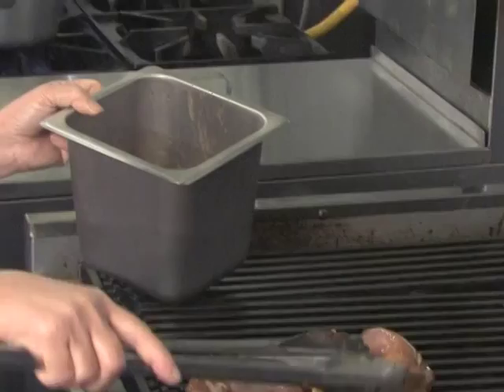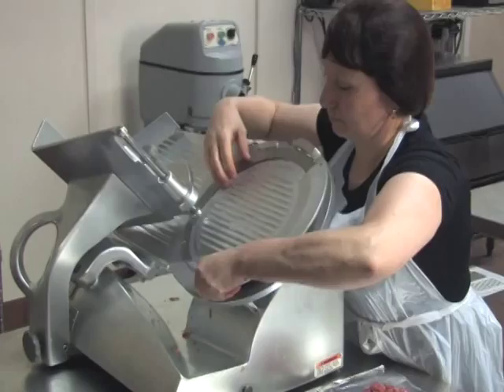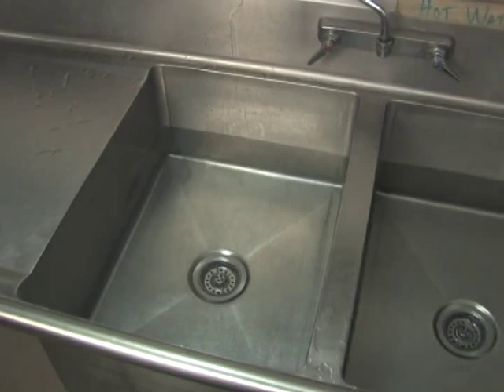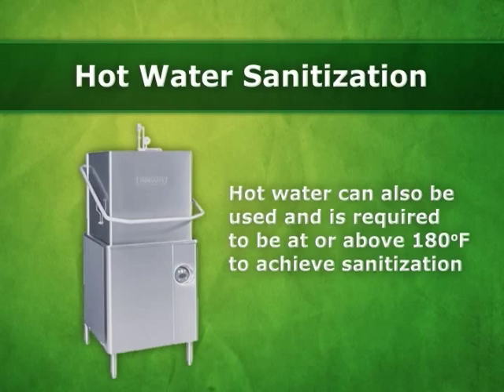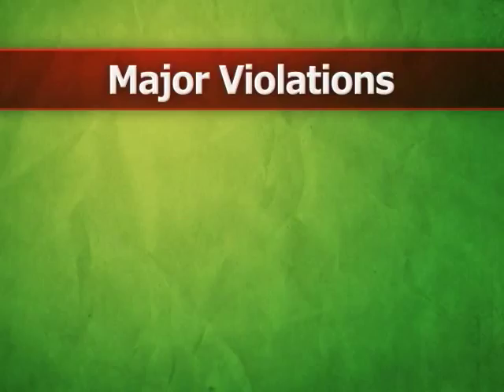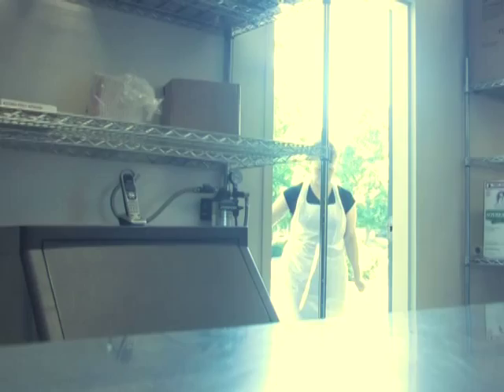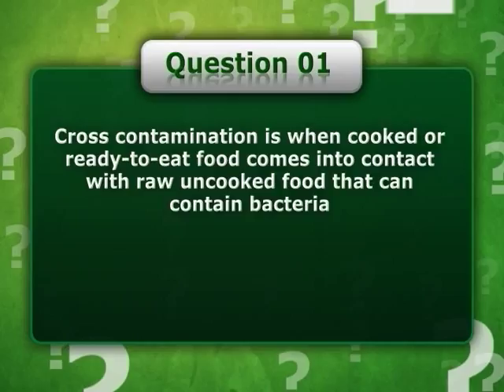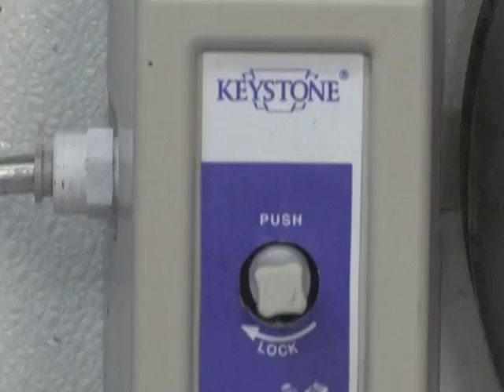English 04 Food Contamination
Preventing Food Contamination